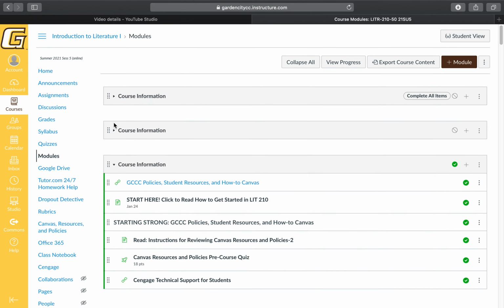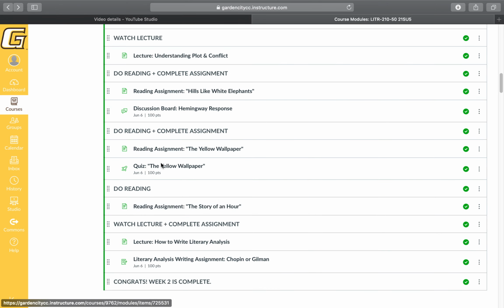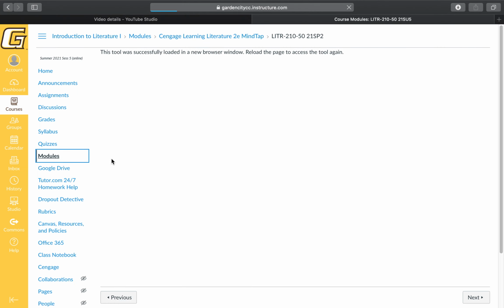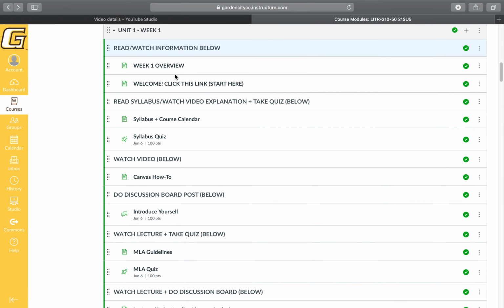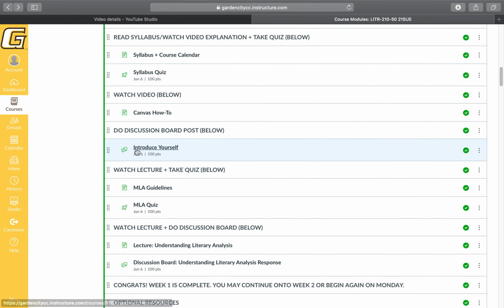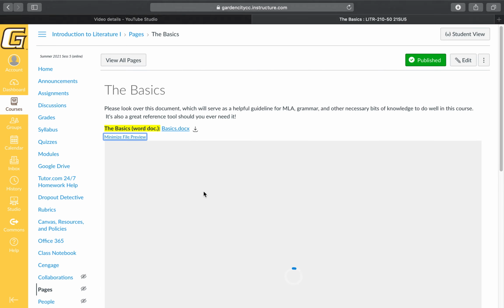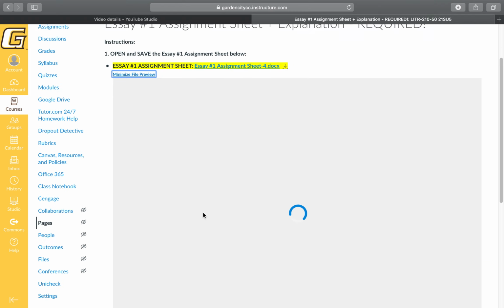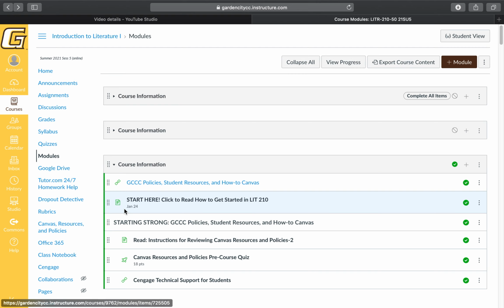KS Summer 2021 Lit Canvas How To